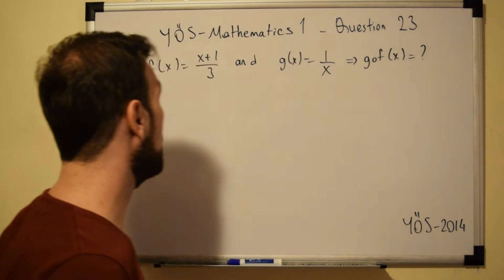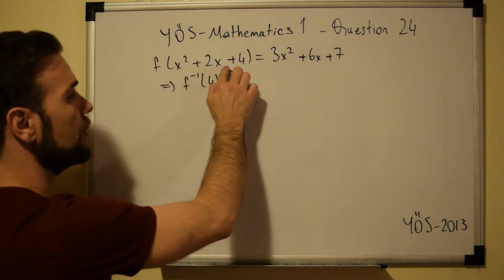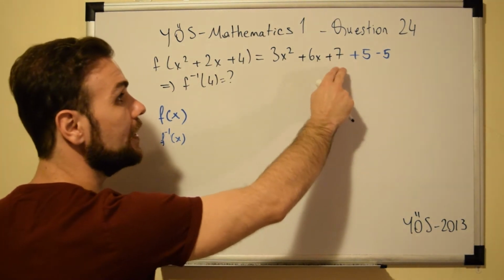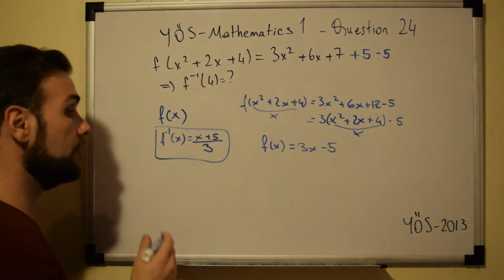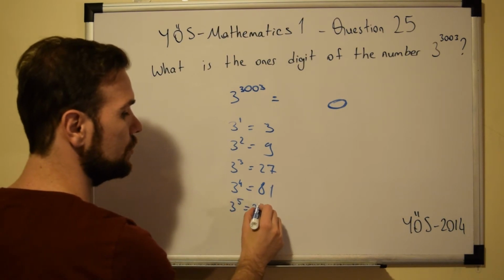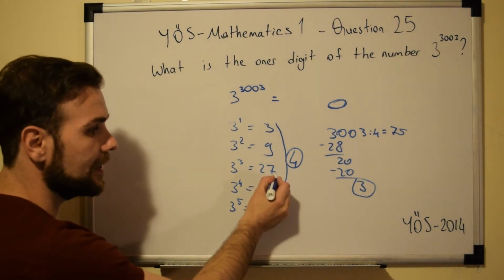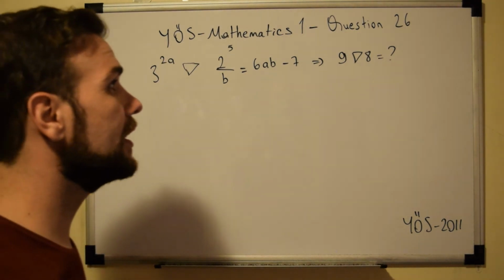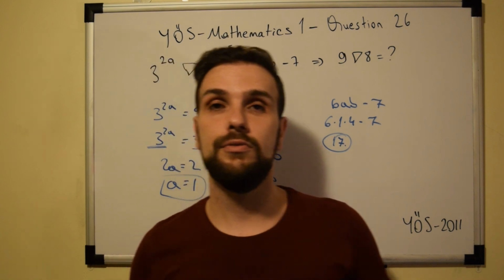YÖS | Math 1 Section | Question 23 - 24 - 25 - 26